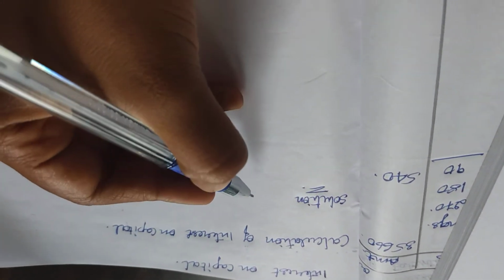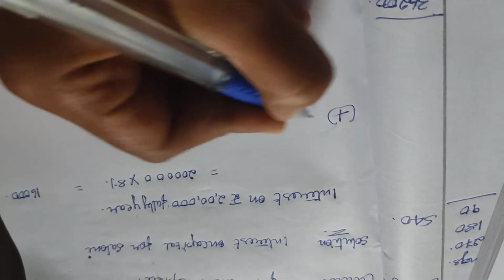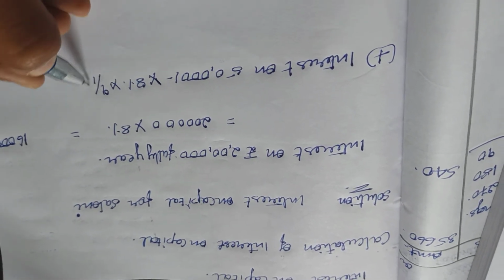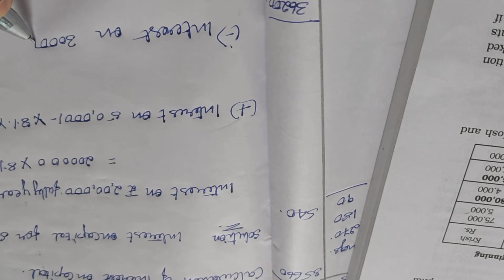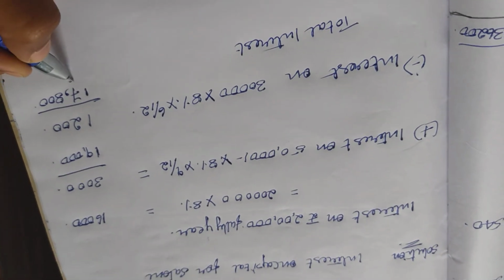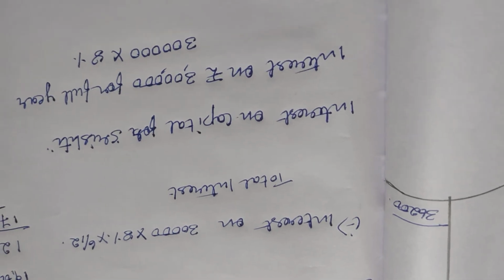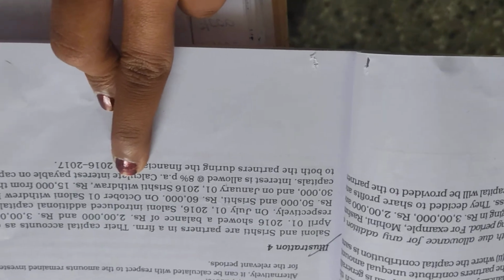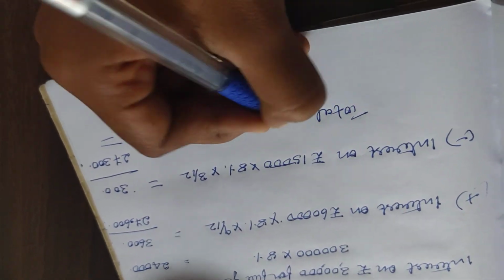2nd puc accounts - unit - 2 calculation of interest on capital